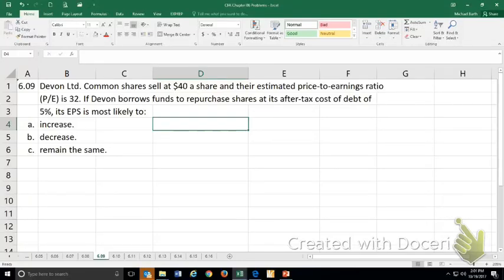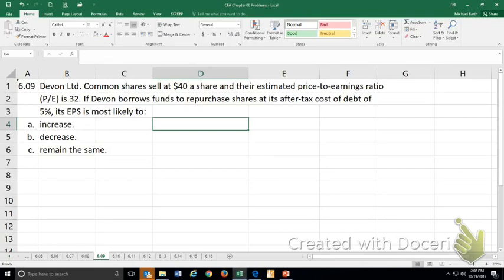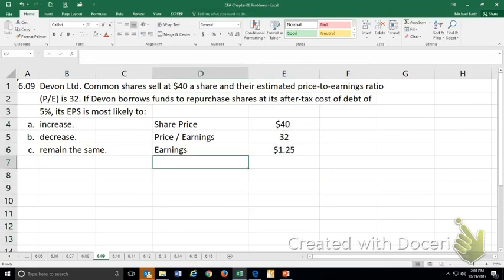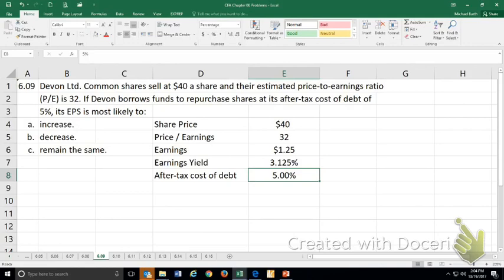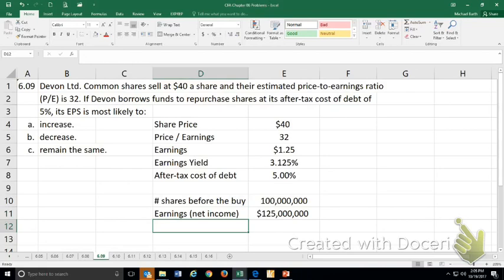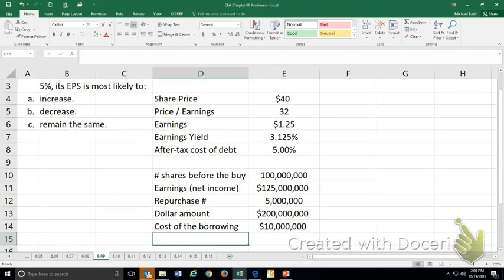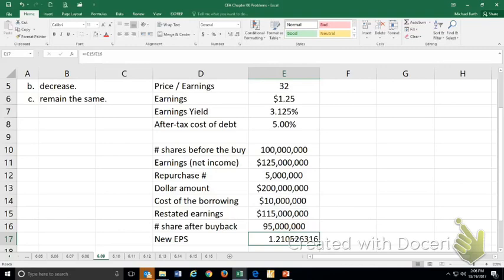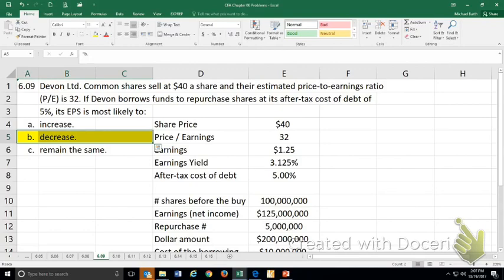CFA Problems 06.09 Share Buyback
This is end-of-chapter problem 06.09 from the CFA Institutes textbook "Corporate Finance: A Practical Approach".